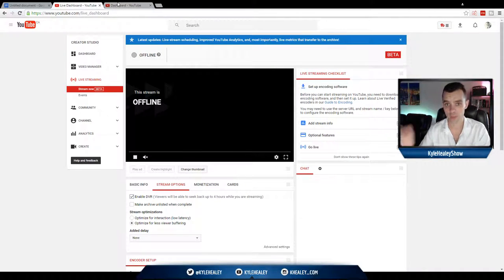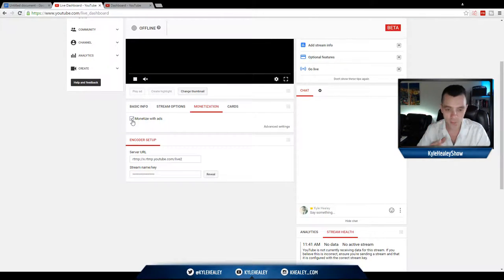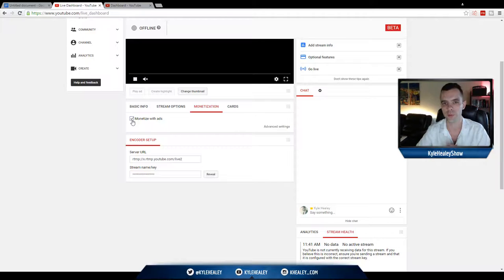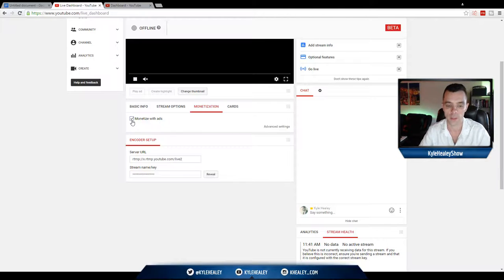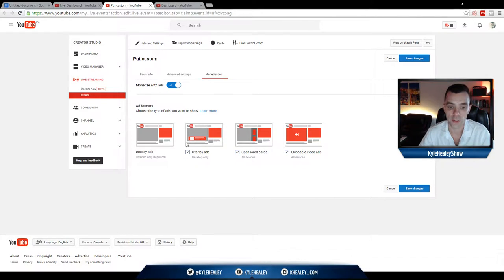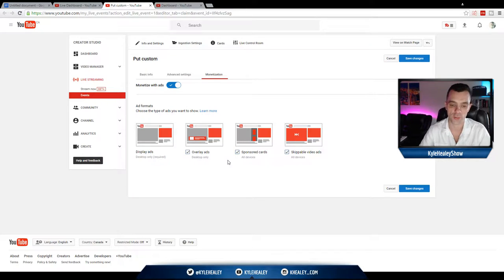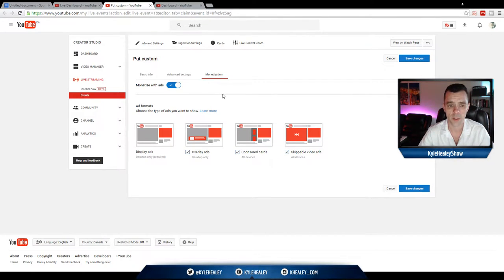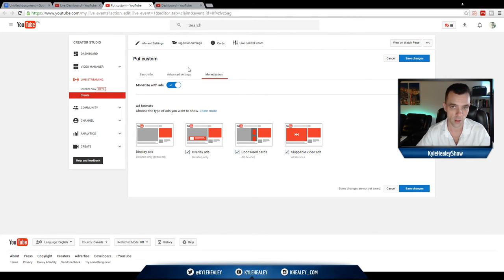Youtube Live Stream Monetization Options (YT Live Streamer Pro - Pt.13)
Yeti mic